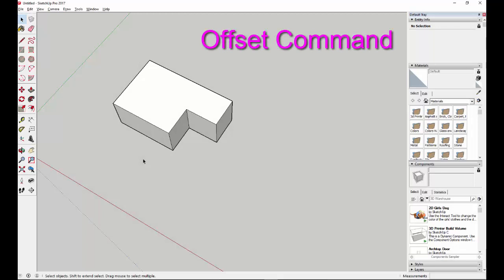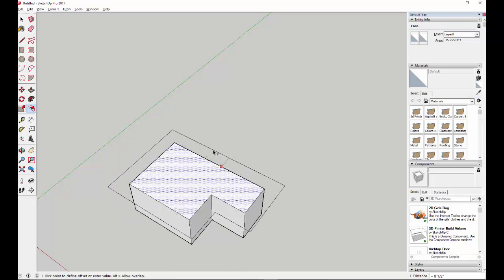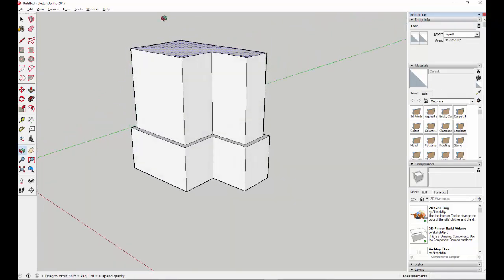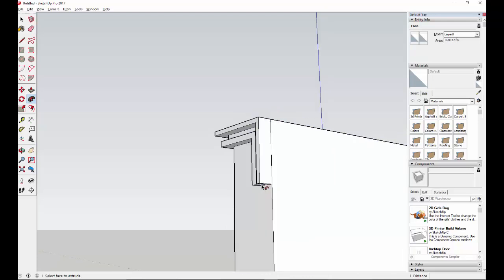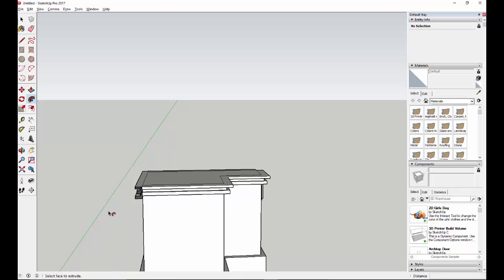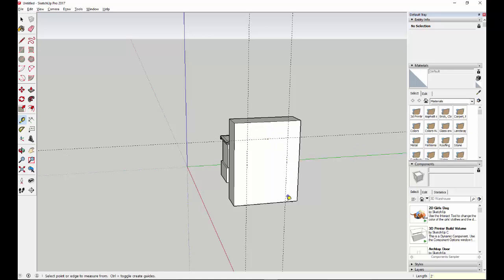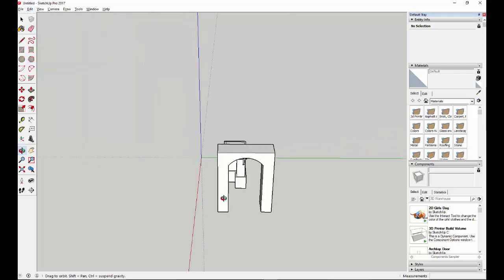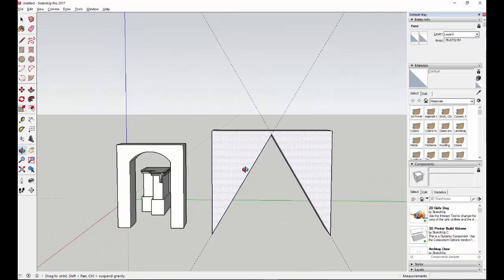CatchUp 2 SketchUp Video 5: Offset, Follow Me, Measuring Tape, and Protractor